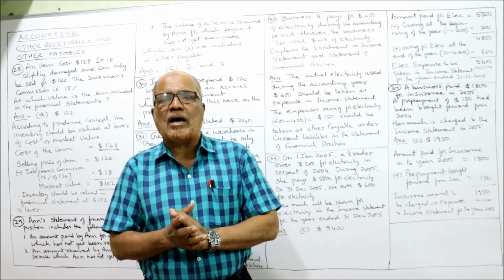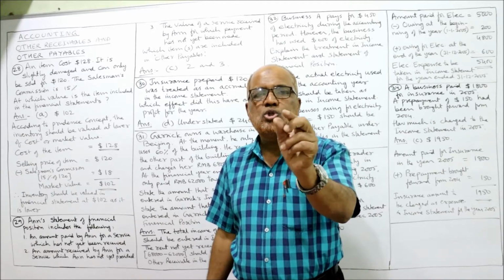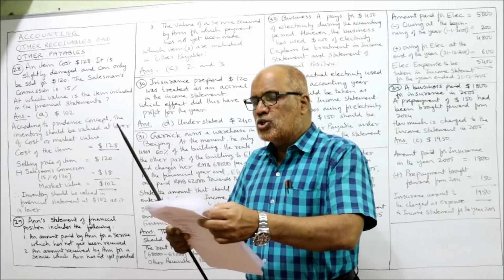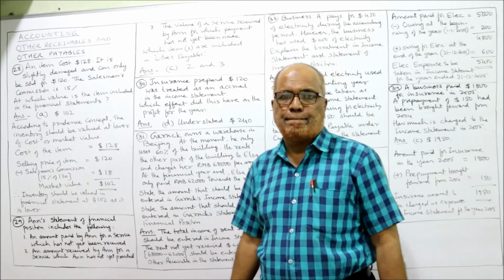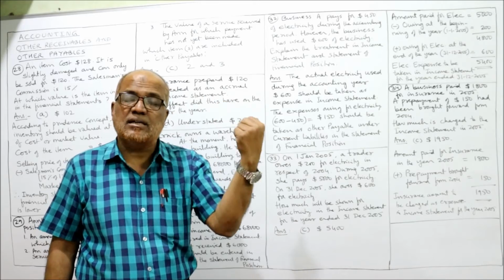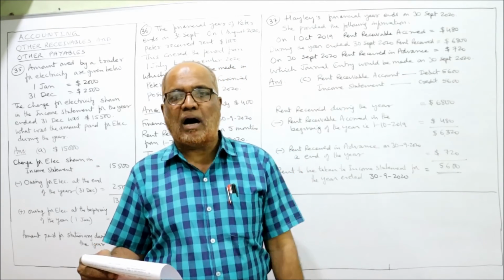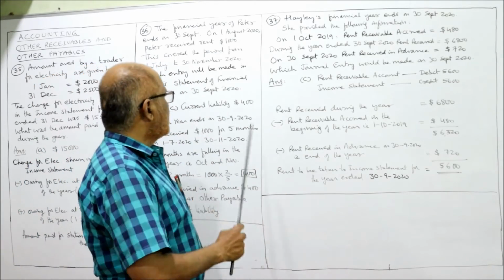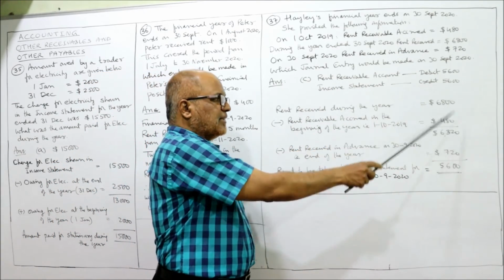Accounting I for IGCSE I Other Receivables and Other Payable I Short Questions and MCQ's I Part 4 I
Accounting
Other Receivables and Other Payables
Short Questions and MCQ's
Khans Accounting Institute

I have explained in detail the theory of other receivables and other payables,  short questions and MCQ's are solved.  Watch the video till the end to get a complete command on the concept of other receivables and other payables.

Make a print out of the same and keep it ready before watching the video.